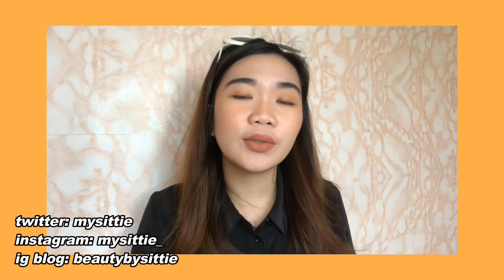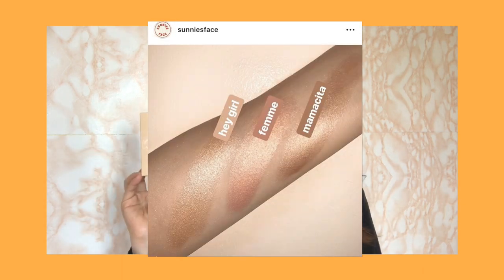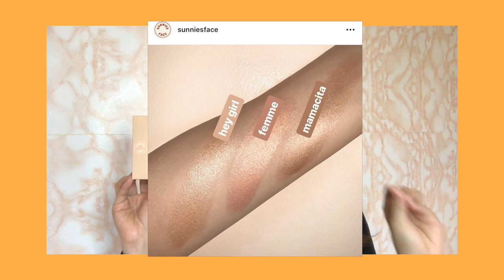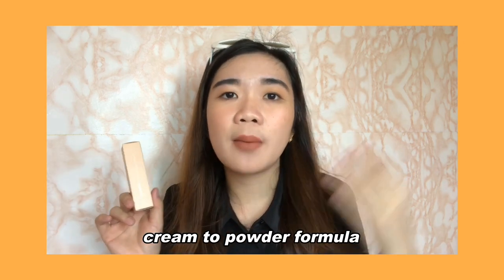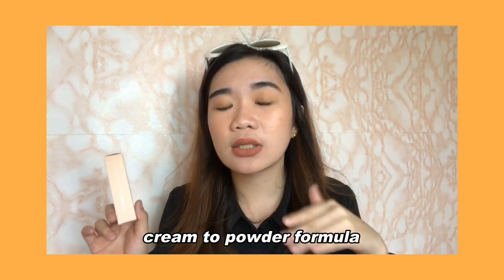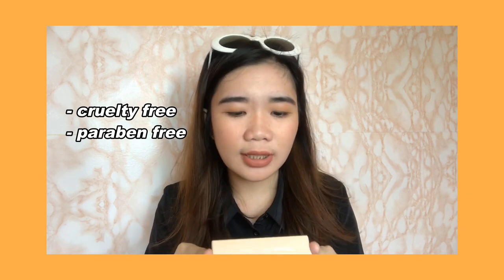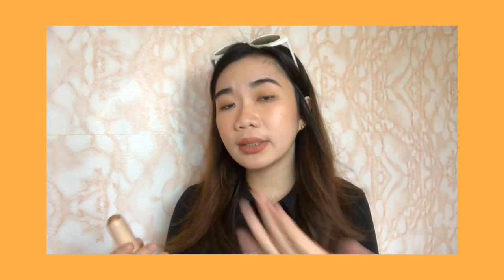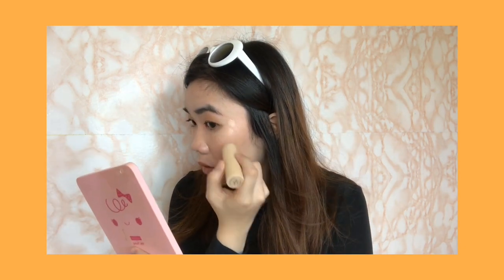HMM OKAY.... SUNNIES FACE GLOWBOSS HIGHLIGHTER HONEST REVIEW | Sittie Saheda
NEW SUNNIES FACE GLOWBOSS HIGHLIGHTER REVIEW

update: I’ve used the highlighter again twice and came into conclusion that it’s really not my cup of tea. I stand by what I said in the video that it’s average and not worth lining up for hours. Do I recommend? Not really, there are better options in the market for ₱445. Yun lang! Hope you found this review helpful. ❤️

Products mentioned:

Sunnies Face Glowboss in Hey Girl - 445php (Got mine from Lazada)